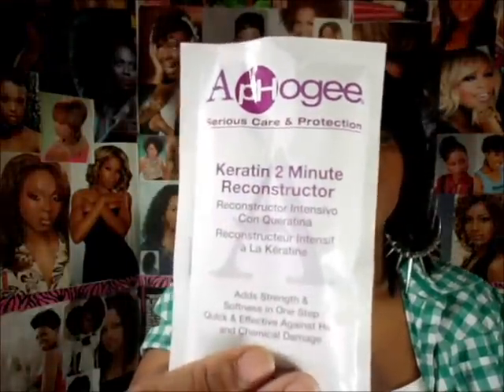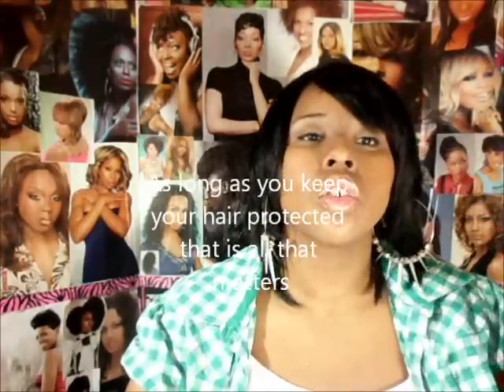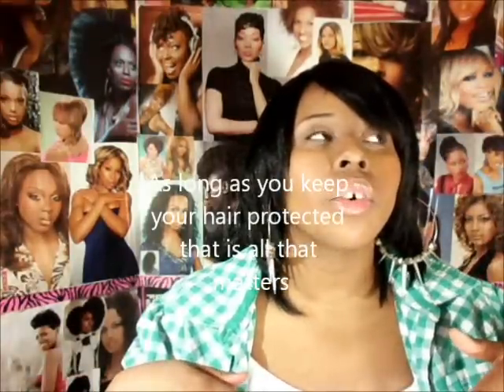Protective Style Challenge Update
(There are three parts to how I make and the video is older)